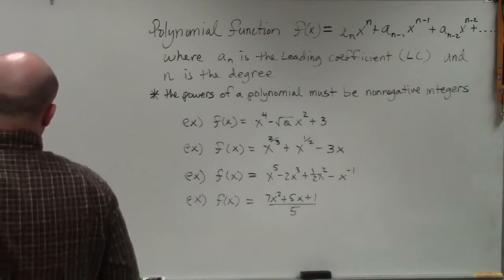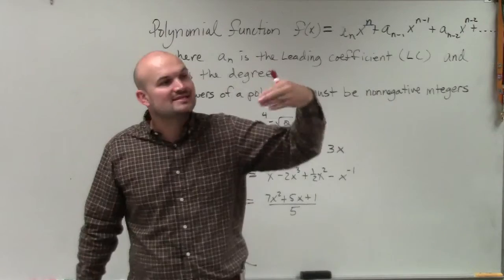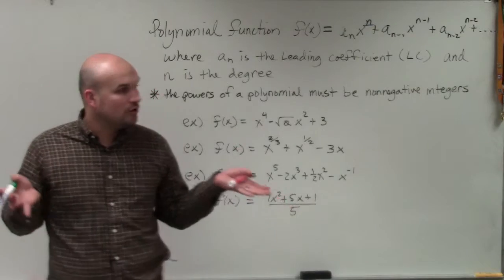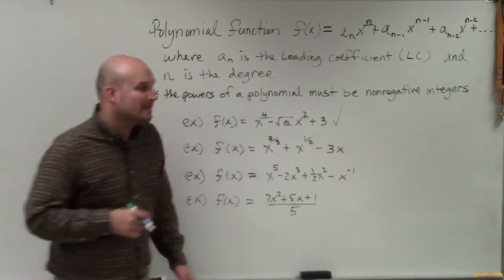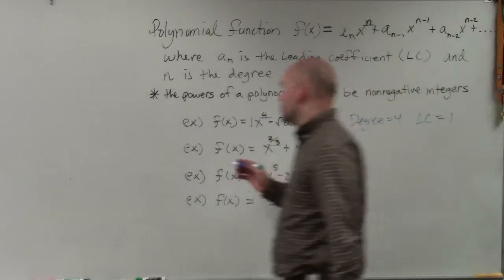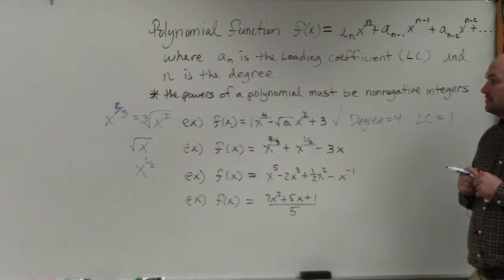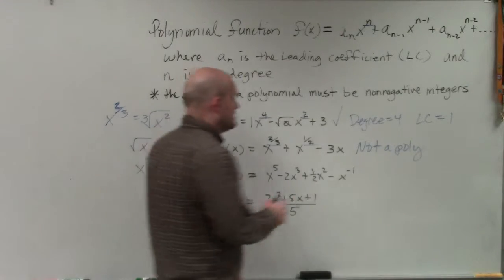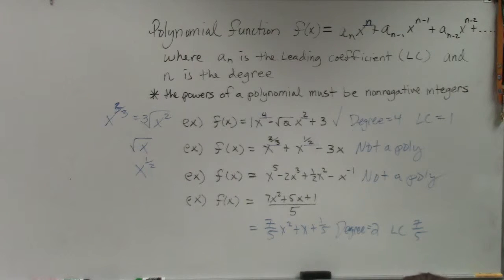Learn how to identify if a function is a polynomial and identify the degree and LC